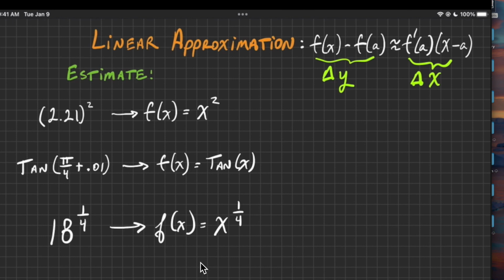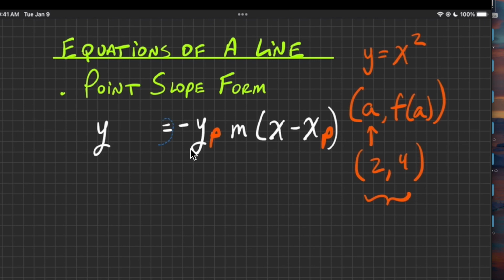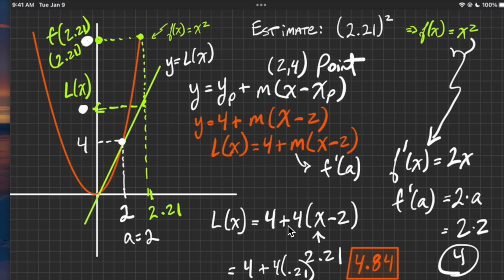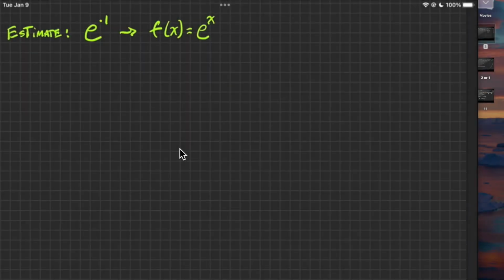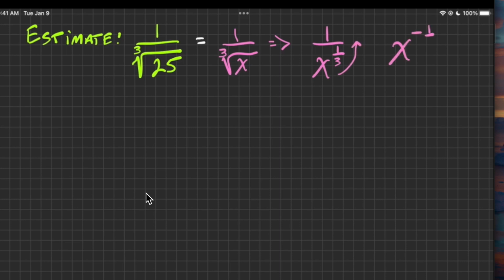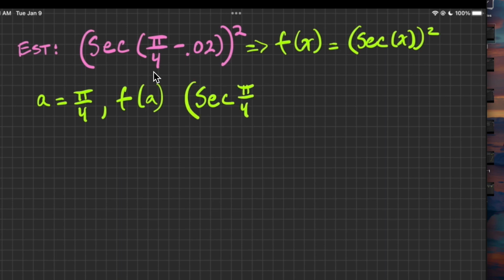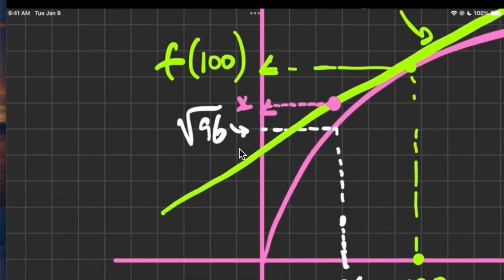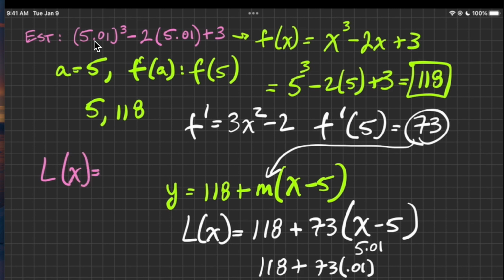Linear Approximation of Functions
This video describes the technique of using Linear Approximation to estimate the value of functions with complex inputs...